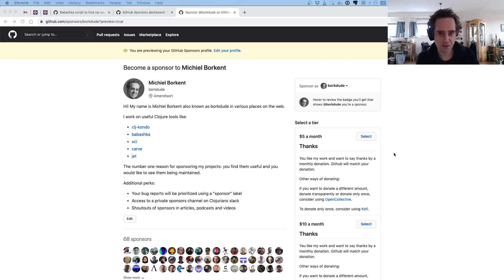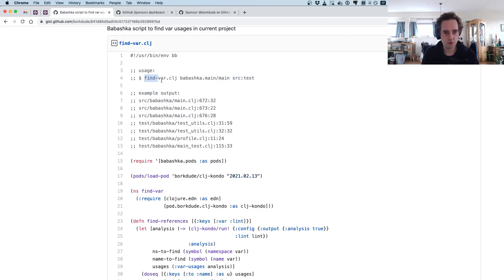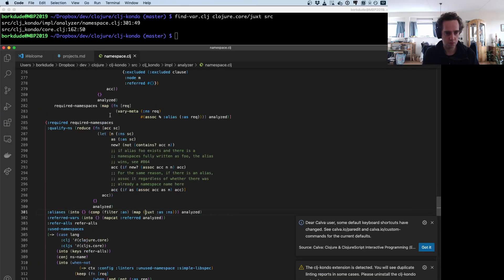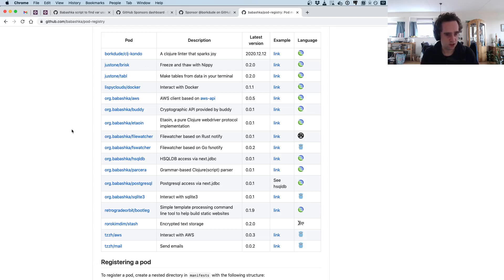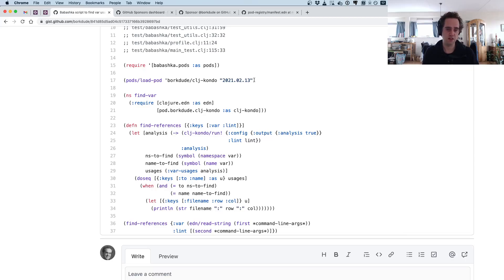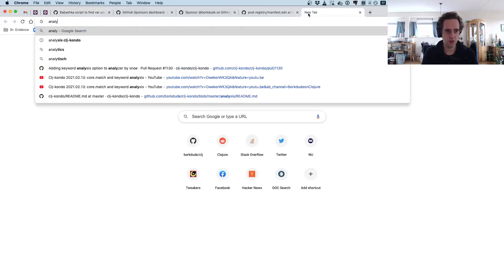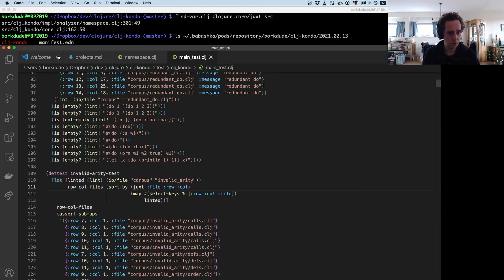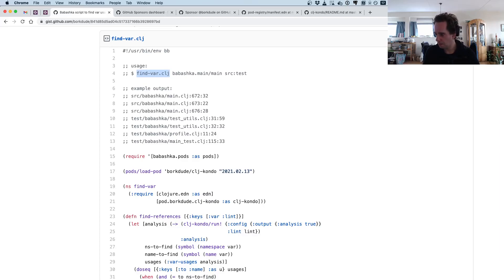Find var usages in Clojure project using babashka and clj-kondo